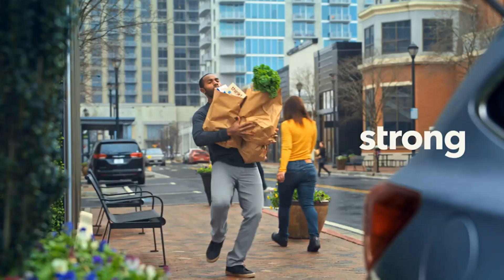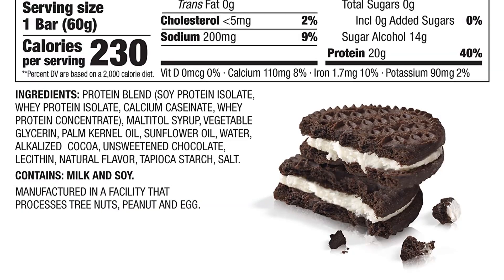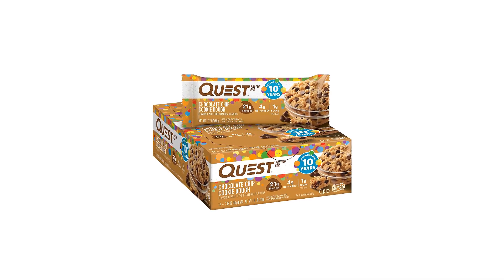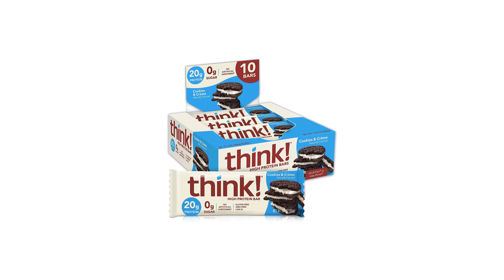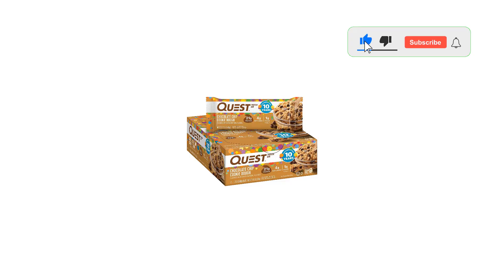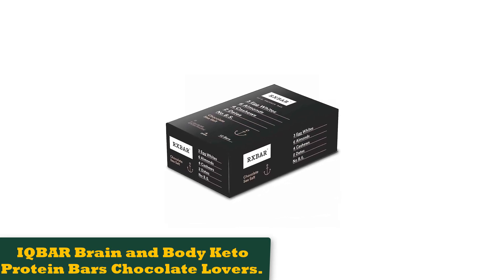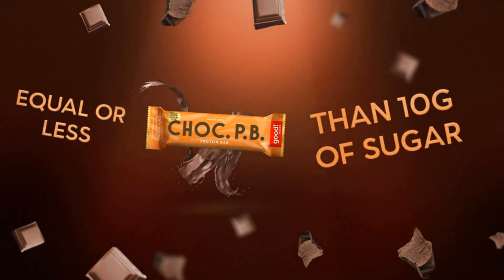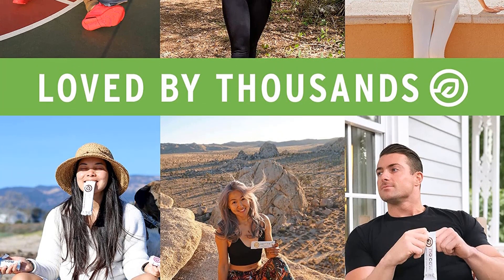✅ Top 5: Best Protein Bars For Men 2023 [Reviewed & Buying Guide]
📌Product Link📌:
☄️1 Think  Protein Bars, High Protein Snacks Gluten.
📌Global Price
☄️2 Quest Nutrition Chocolate Chip Cookie Dough Protein Bars.
📌Global Price
☄️3 IQBAR Brain and Body Keto Protein Bars Chocolate Lovers.
📌Global Price
☄️4 RXBAR Protein Bars, 12g Protein, Gluten Free Snacks.
📌Global Price
☄️5 No Cow High Protein Bars, Chunky Peanut Butter, 21g Plant Based.
📌Global Price
☄️6 ALOHA Organic Plant Based Protein Bars.
📌Global Price

☄️7 ONE Protein Bars, Birthday Cake, Gluten Free Protein Bars.
📌Global Price

best protein bars for blood sugar, best protein bars for cutting, best protein bars for cancer patients, best protein bars for cycling, best protein bars for college students,